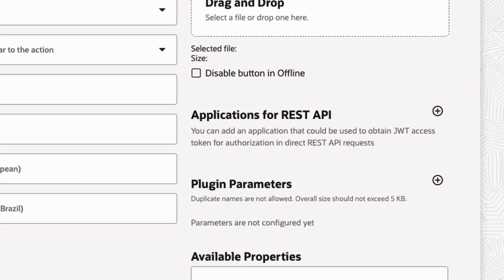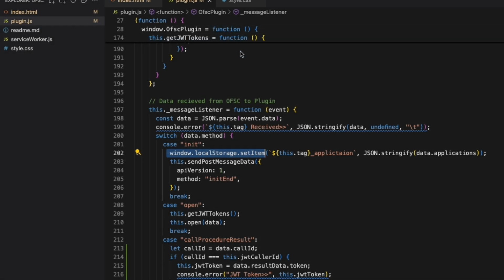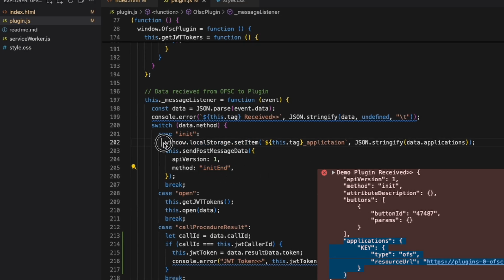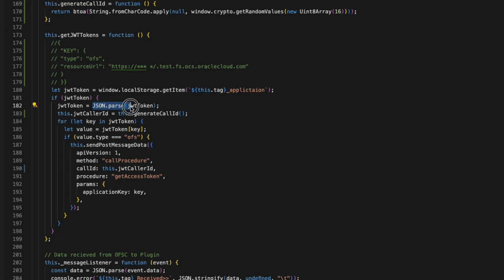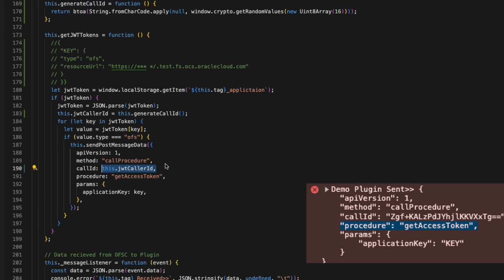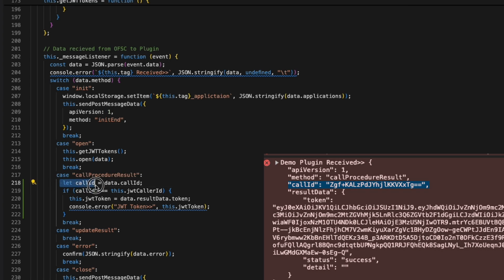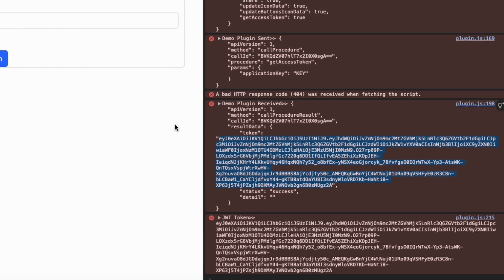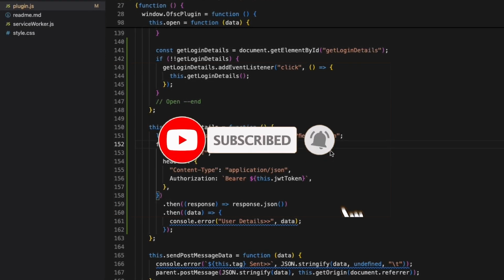Use JWT Token Authentication - Oracle Field Service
OFSC
Oracle Field Service